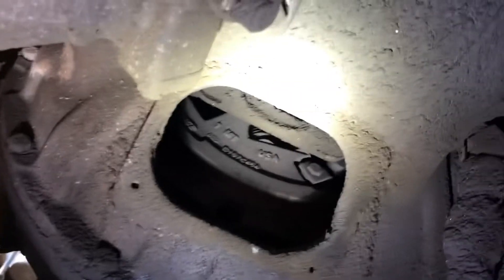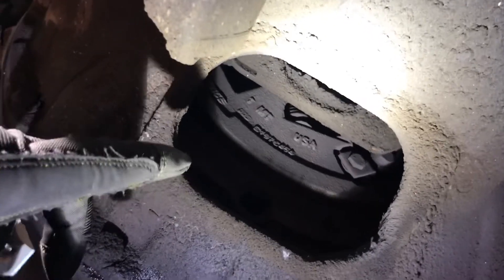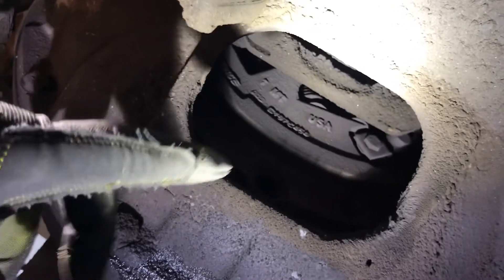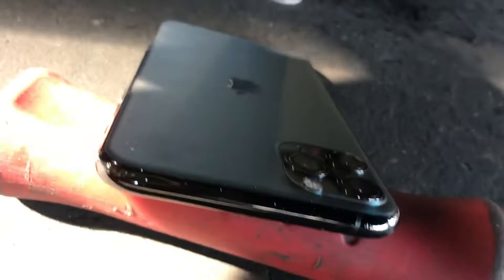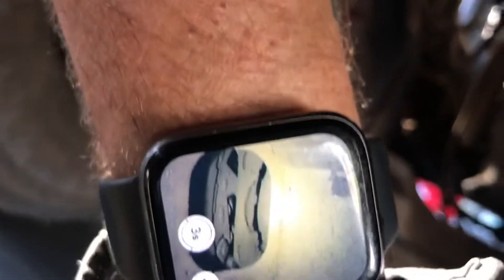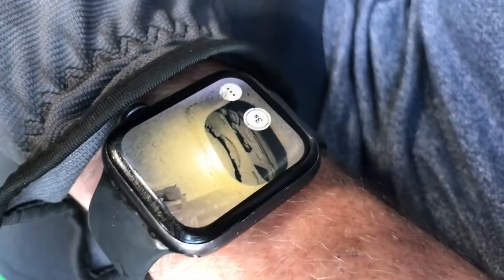Tech tip for all my car and truck peeps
How to do it all by yourself. Good luck See ya JJ